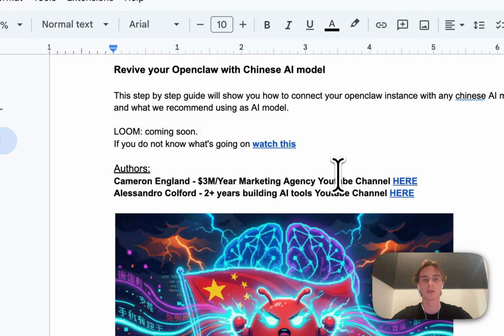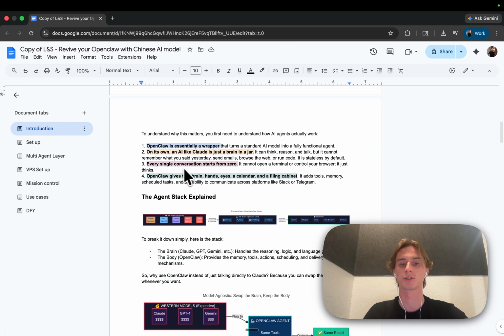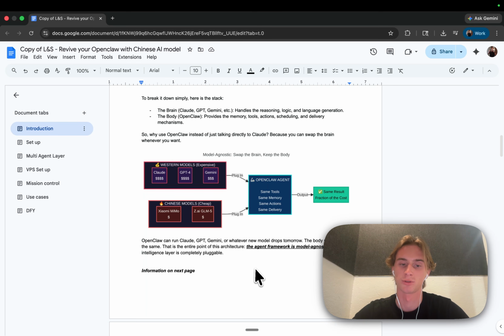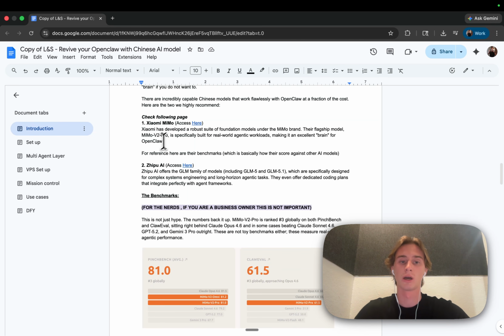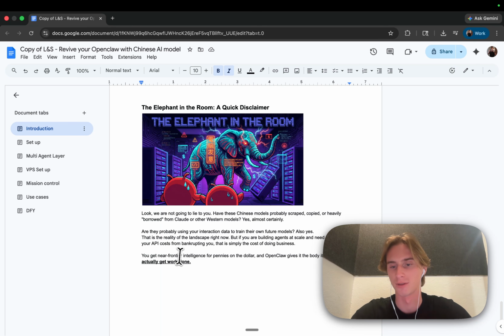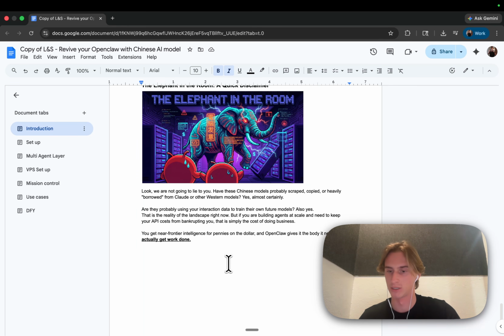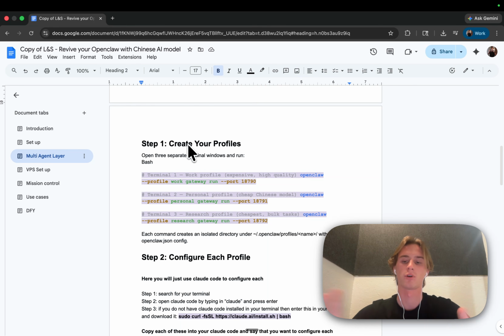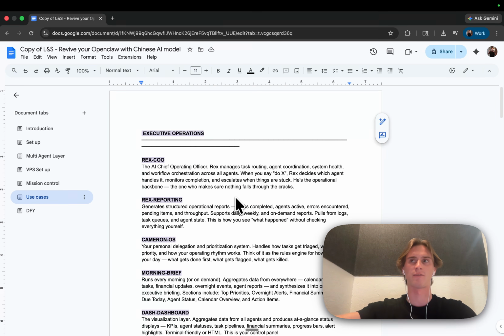How I Fixed OpenClaw After Claude Banned It (Chinese AI Model Tutorial)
📋 Commands from this video:

# Fix OpenClaw (switch to OpenAI)
openclaw configure --section model
openclaw models auth login --provider openai-codex
openclaw gateway restart
openclaw models status

# Verify it works
openclaw models status